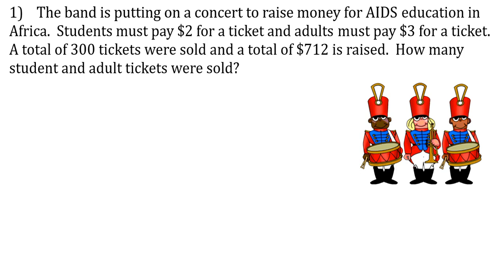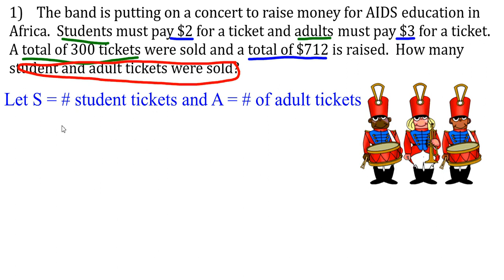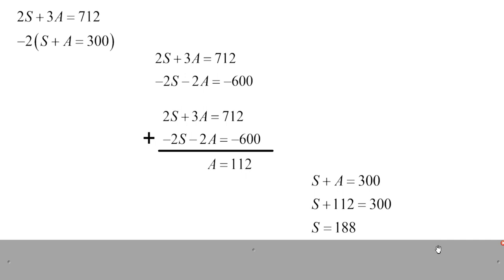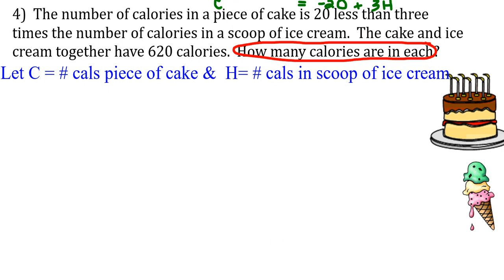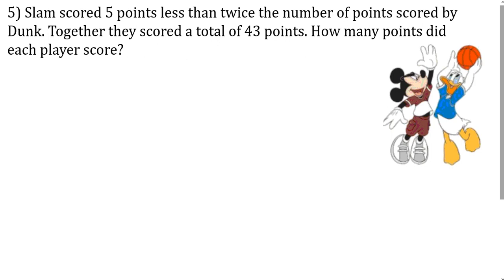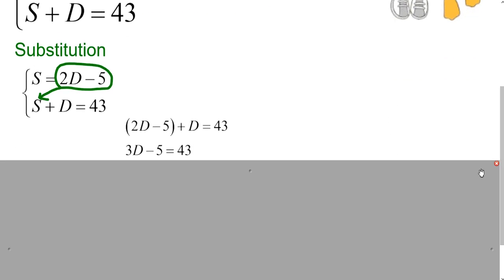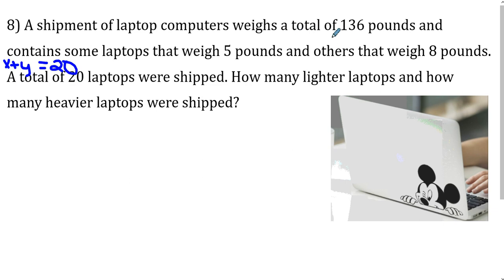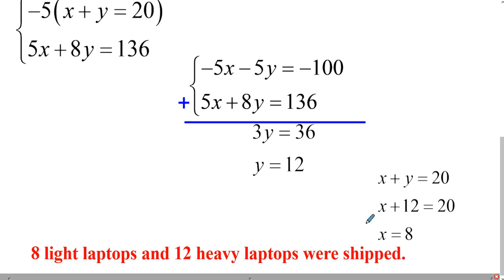Unit 4 Day 5 Writing & Solving Systems of Linear Equations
Writing & Solving Systems of Linear Equations